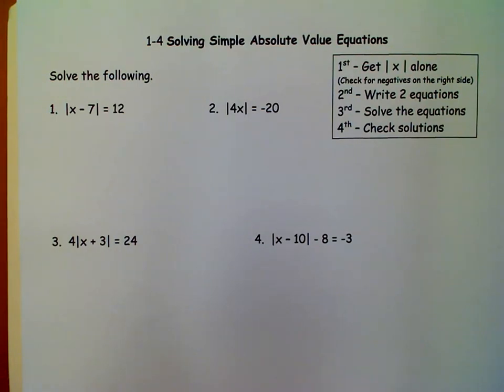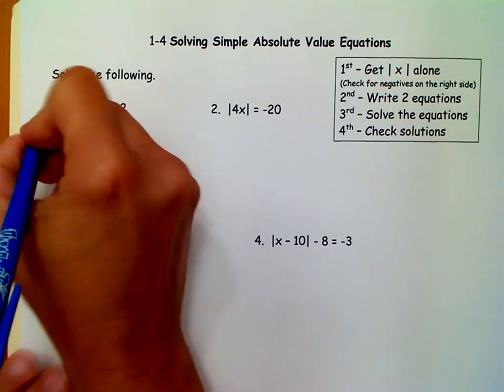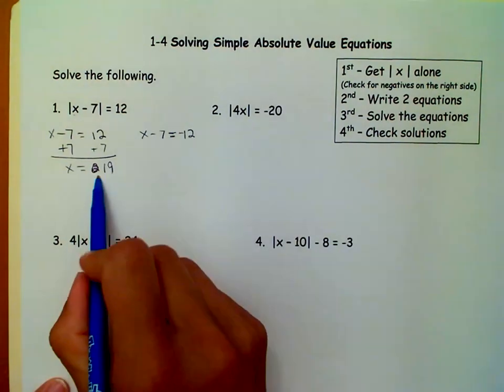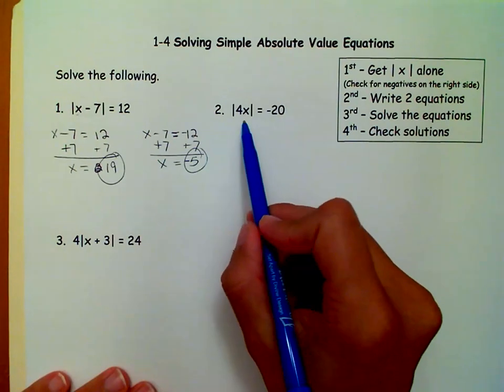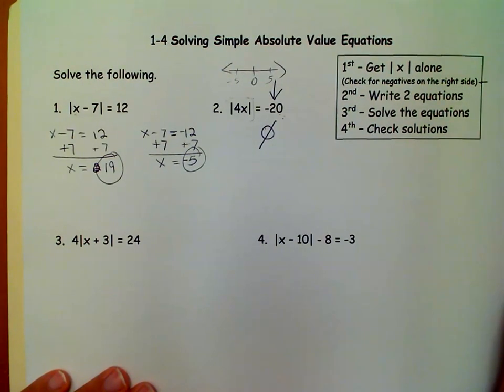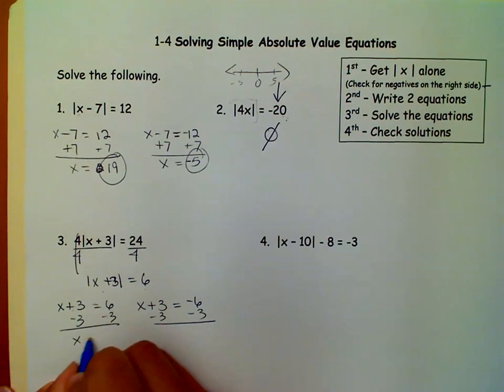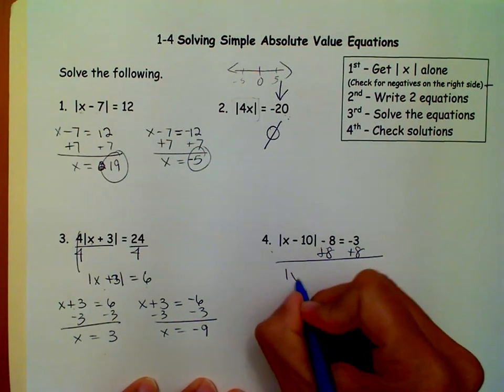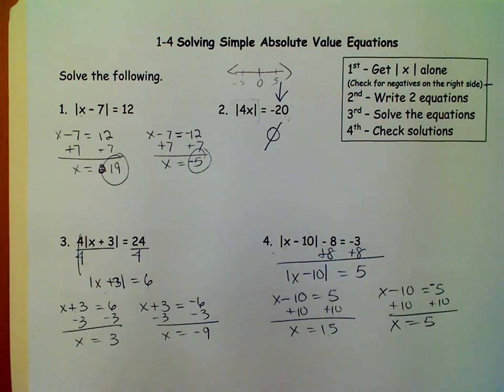Solving Simple Absolute Value Equations